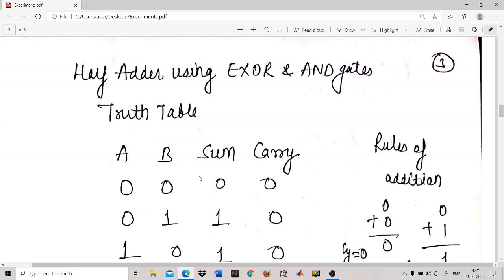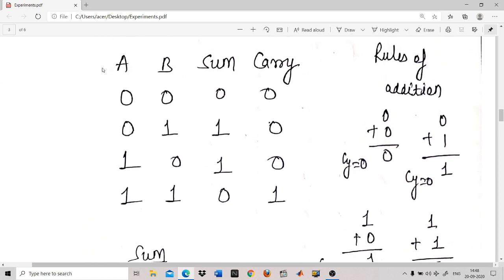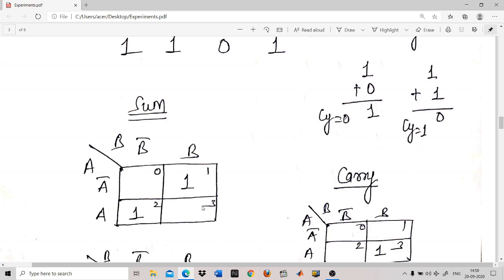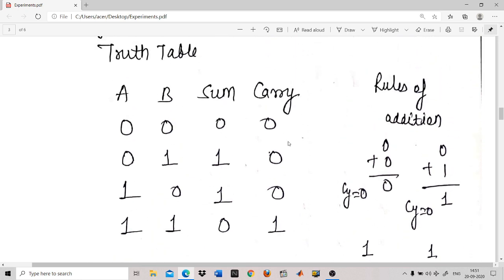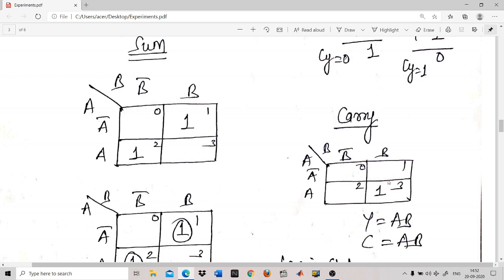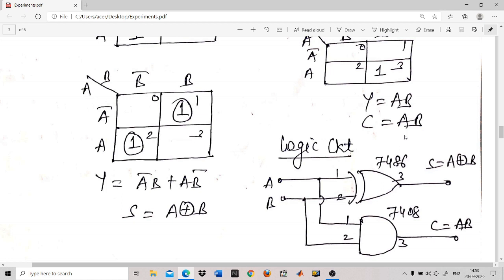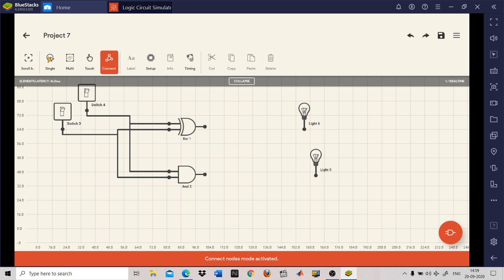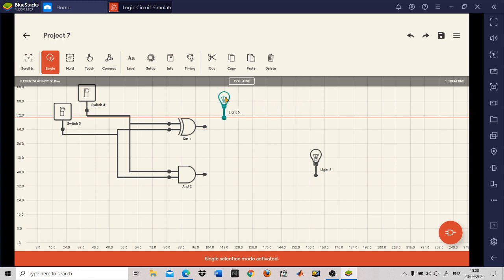Implementation of Half Adder using Logic Circuit Simulator Pro App-II